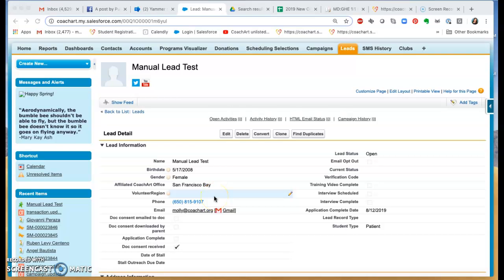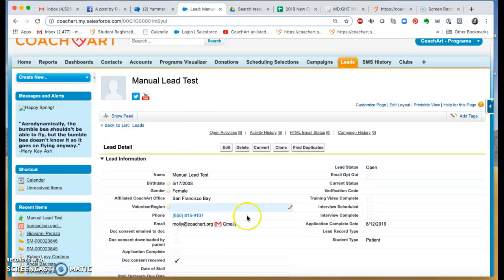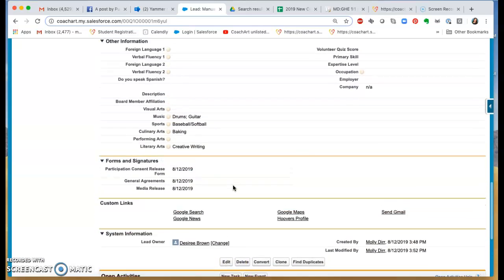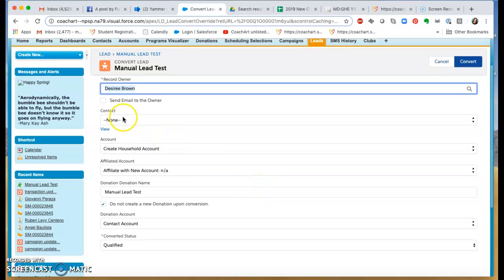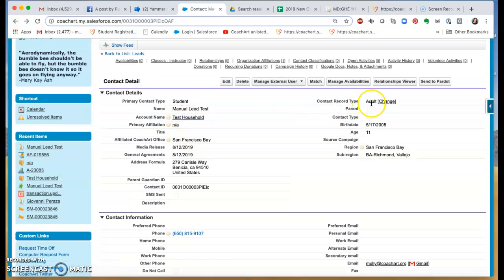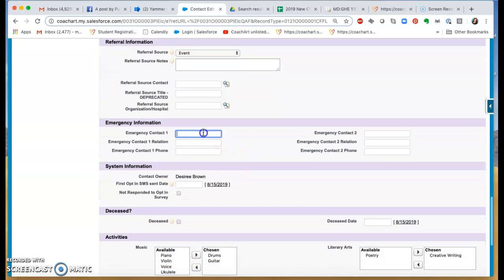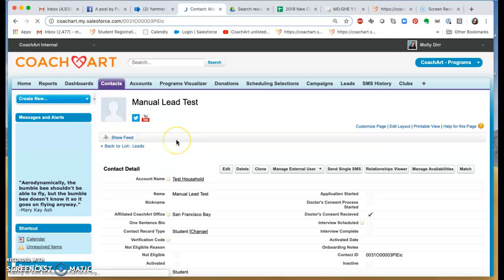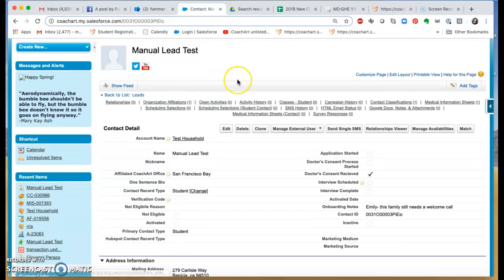Paper applications as leads in SF